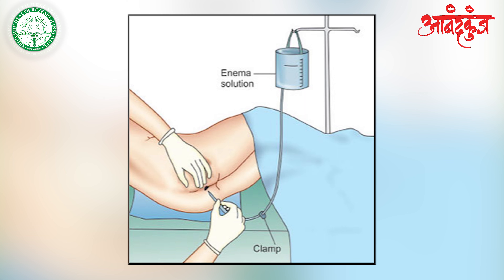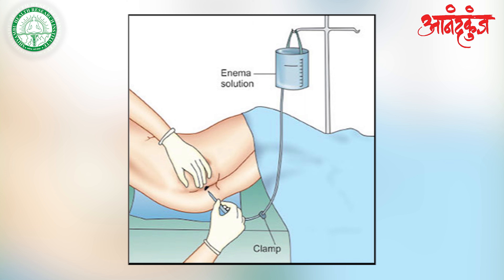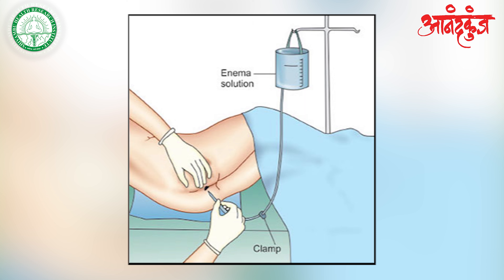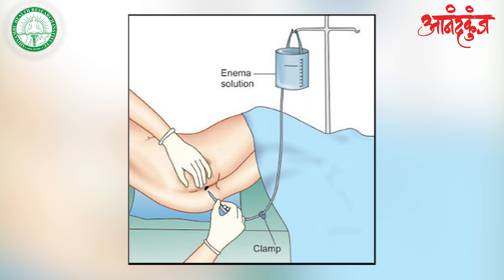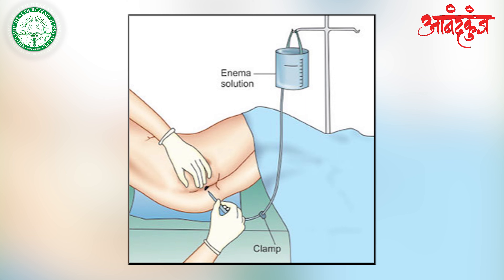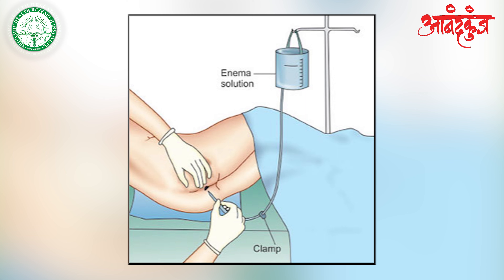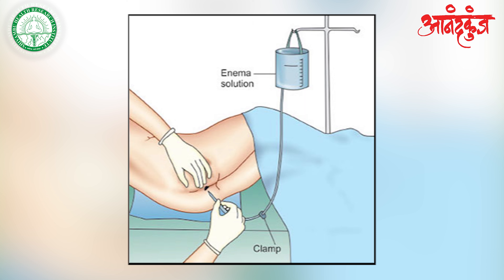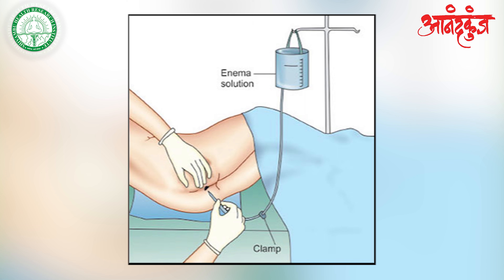Urine enema -Basti Kriya (Urine Therapy Part-16)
*Auto-Urine Therapy (AUT) is an ancient practice as it finds references in many olden traditions. It is known as Shivambu Chikista in Tantra Shastra & Ayurveda and is also called as Amroli Kriya in ancient Yoga. The word ‘Shiva’ in Sanskrit means holy or pure or auspicious and the word ‘Ambu’ means water; that means Shivambu is auspicious water or water of life.
*Ingesting the urine via ano-rectal route is called as urine enema.  In Ayurveda and Yoga, it is called as Basti.  The enema is of two types - retention enema and eliminative enema. Retention enema is to be held within, and hence it is usually done with smaller quantity. Eliminative enema is done with objective of detoxification of small and large intestines. Procedure: In eliminative type of enema, about 500 ml to 1000 ml of fresh urine is administered in the rectum using enema pot and lubricated catheter. The fresh urine mixed with warm water can also be used for enema.It is given in left-lateral or knee chest laying-down position. *In these series of lectures, we have made honest effort to propagate this unique miraculous therapy so that maximum people around the globe can enjoy the benefits of urine therapy.

RESOURCES:

ANANDKUNJ HOLISTIC HEALTH HOME - First Choice or Last Resort
SHIVAMBU NATUROPATHY & YOGASHRAM  - Center for Preventive & Integrative Health Care, Dr. Nitin Patil - 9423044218, Dr. Sarang Patil - 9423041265, Dr.Sandesh Patil - 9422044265

🌷 To see latest news, events, health tips, research articles and blog posts - Please
🌷 To see latest marathi articles, literature of Dr. Shashi Patil and useful blog posts - Please
🌷 The best and easiest route for driving to Anandkunj - Please follow
🌷 To visit Anandkunj - Campus at Karanjphen google map location - Please
🌷 To visit City Office (Shivambu Bhavan) at Kolhapur google map location - Please
✅ Turn on 🔔 notifications to see all our latest updates and videos

ABOUT US:
Welcome to our ‘Anandkunj’ channel.  Anandkunj is a social initiative that aims to fulfill all the necessities of modern man in the field of health and happiness. Anandkunj is dedicated to spreading the traditional Indian wisdom with modern scientific understanding.

At Anandkunj all those different methods, ways, sciences, philosophies and streams of thoughts are respected and studied, which are capable of taking human beings from disease to health, from mental stress and tensions to peace and happiness, towards emotional stability and spiritual maturity at individual as well as social level.

The main objective of this channel is to propagate and disseminate the wisdom of holistic health to the people at large. The all round success and the spiritual  development of every person is always dependent on one's own balanced health. Therefore it is very important that every person must be equipped with the right knowledge which can give us disease free and even medicine free life.